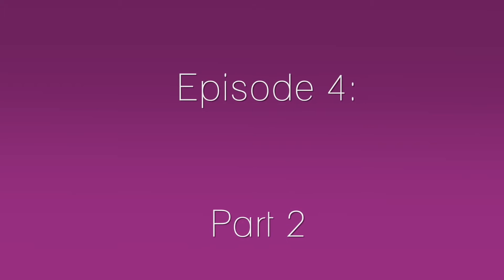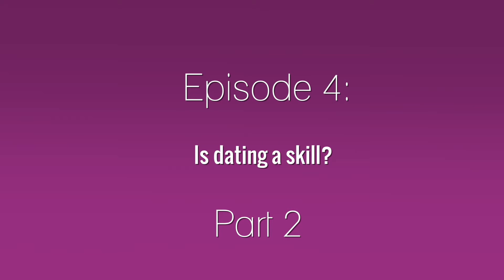Is Dating a Skill? (Part 2)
“Just be yourself” is the most common dating advice in the world. It’s also the worst. Men who send dick pics are being themselves. Verbally abusive men are being themselves. Ultimately, dating success isn’t about pretending to be someone you’re not, but rather, about being the most confident, generous, self-aware person you can be.

Discover why you haven’t been able to get a great man to commit.